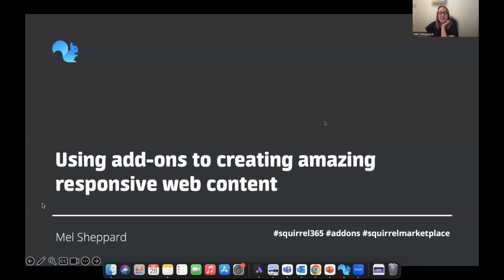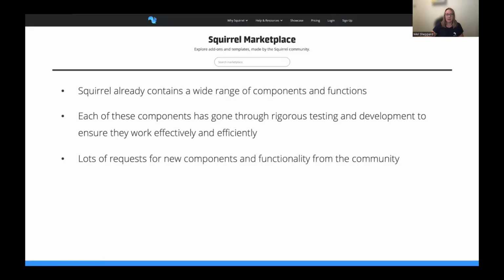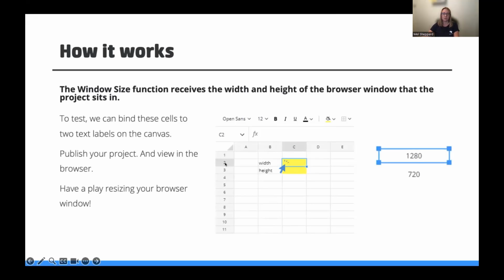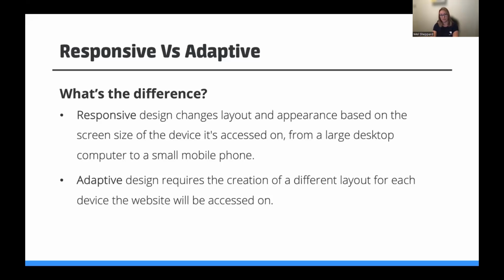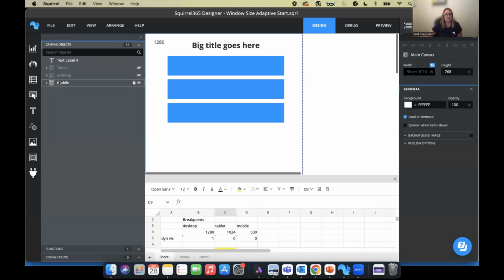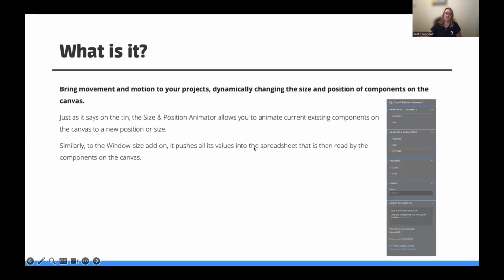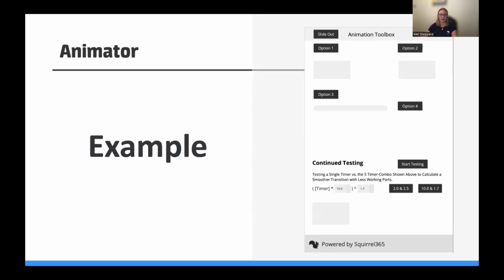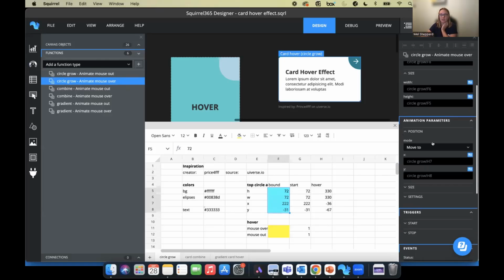Squirrel Experience 2023: Using Add-ons to Create Amazing Responsive Web Content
In this session,  Mel shows how to use some of the more dynamic Squirrel add-ons  - Window Size and Animator. She demonstrates how to create responsive or adaptive layouts, and also how to add some movement to your UI, for example, animation effects on UI controls or a sliding panel.